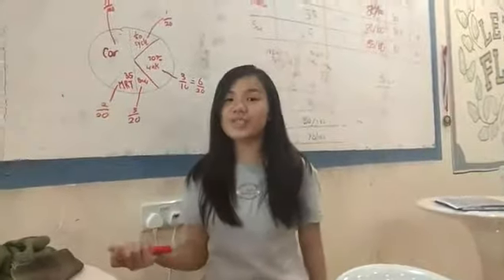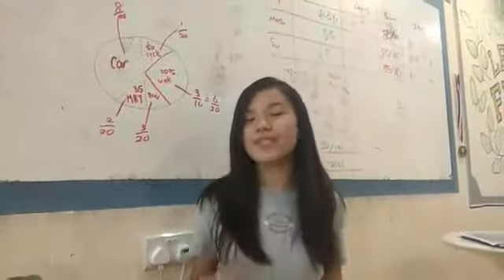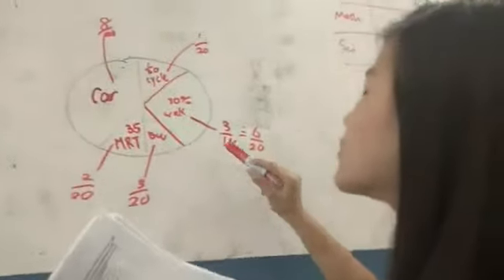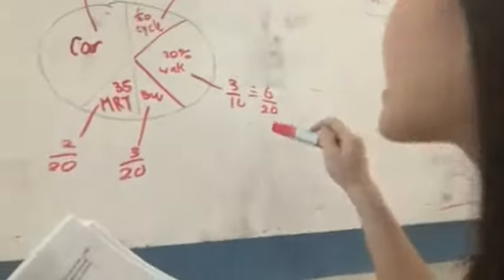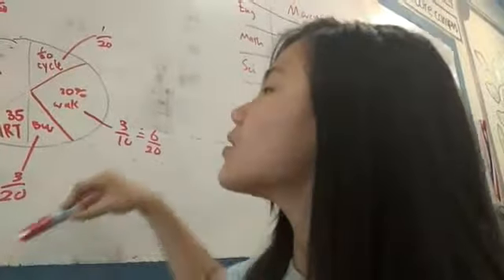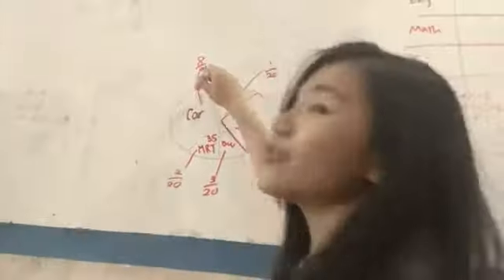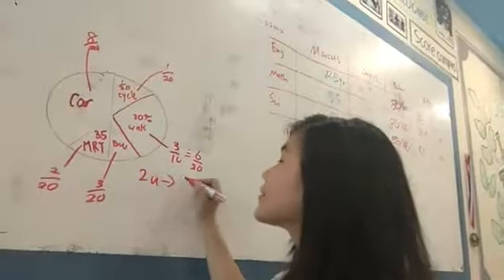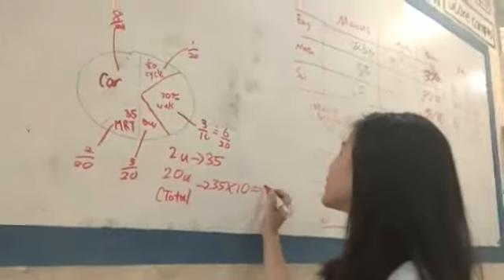Pie chart psle question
Pie charts made simple!